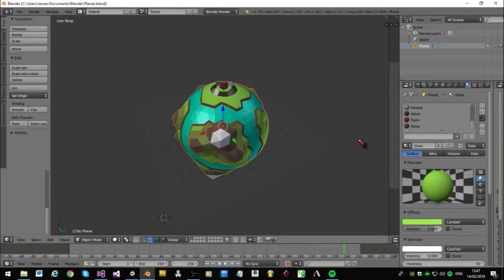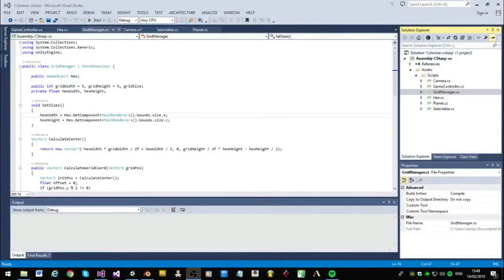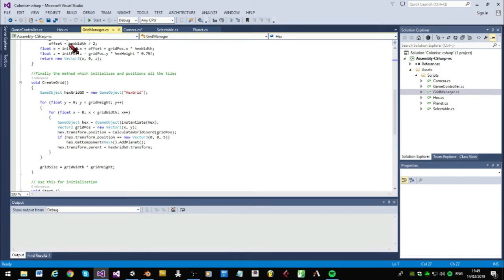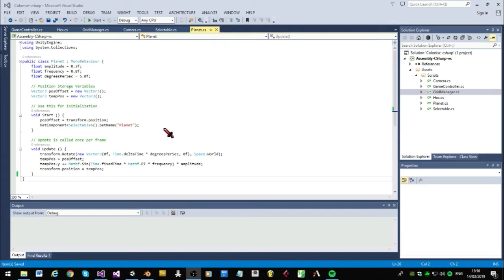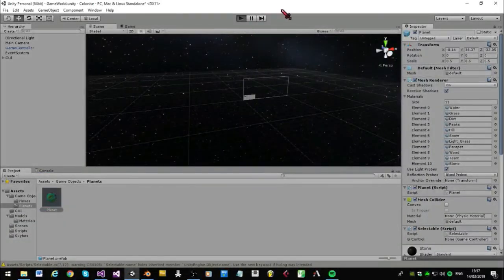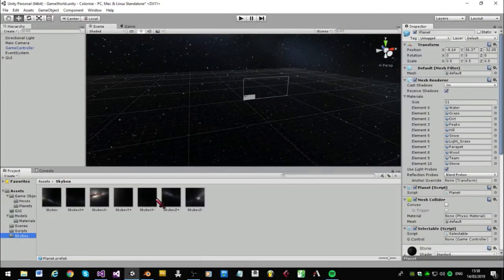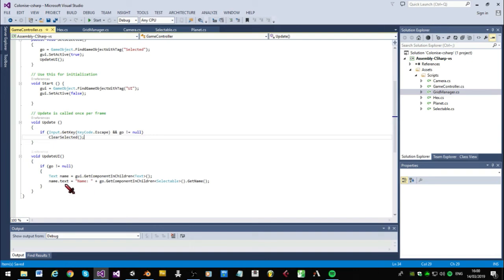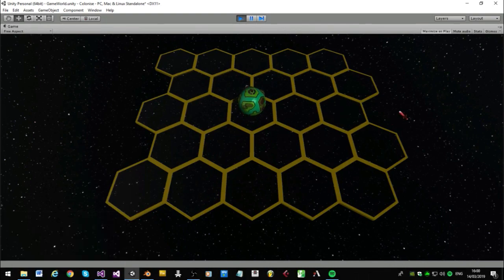Colonise - Unity Devlog 1: Introduction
In the first episode of my development log series I introduce my new project, Colonise, which will eventually be a turn based strategy game set in space.

Follow me through the first few steps of getting a base of operations, creating a grid of tiles and a floating home planet.